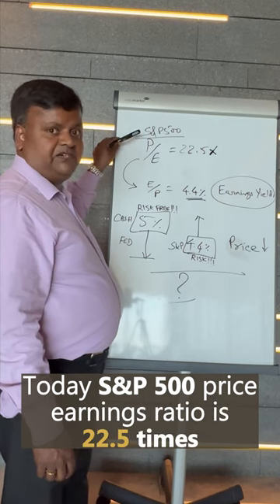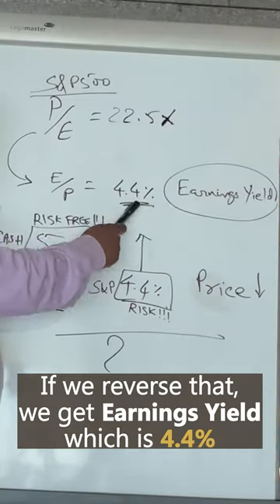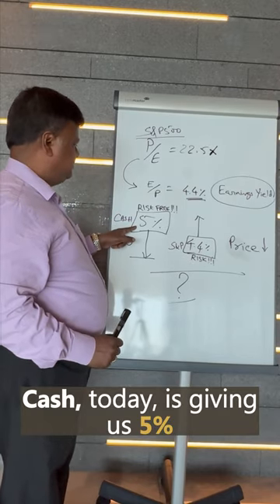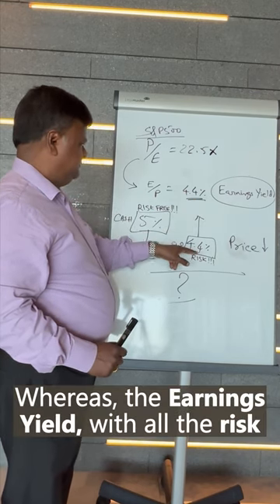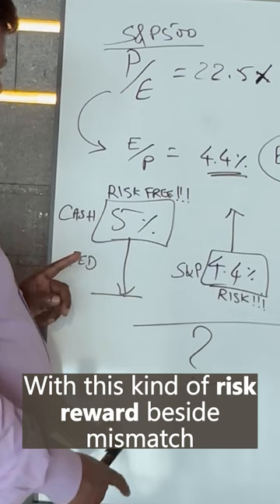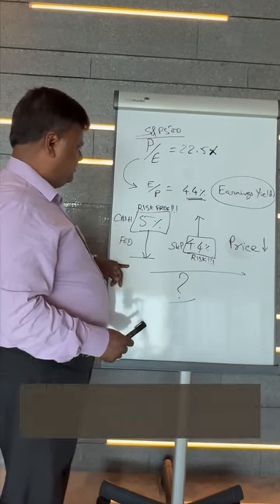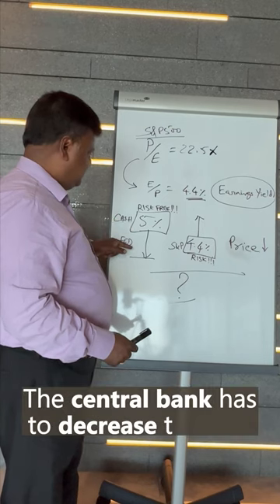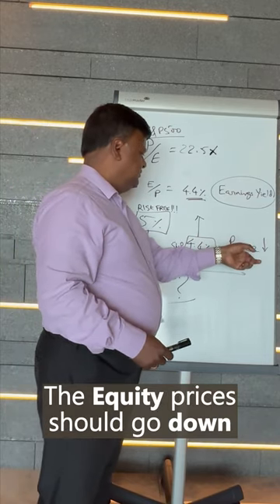Will cash come down or will earnings yield go up ?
David Rajan explains the risk-reward mismatch we are currently experiencing, posing unpredictable but interesting times ahead! Watch here.